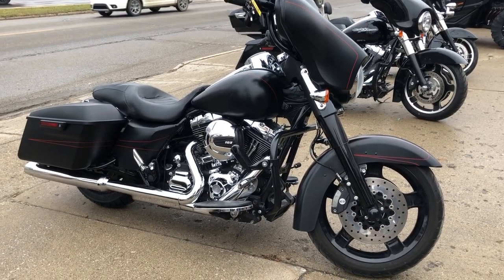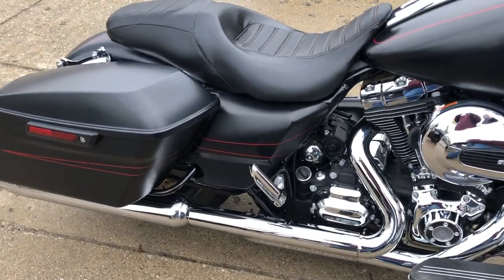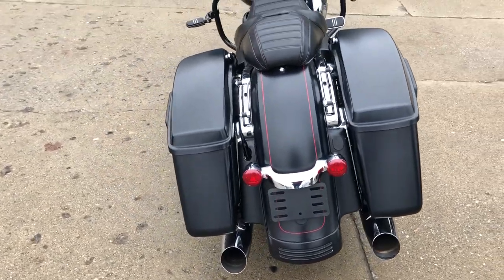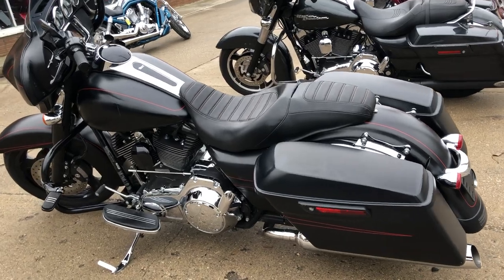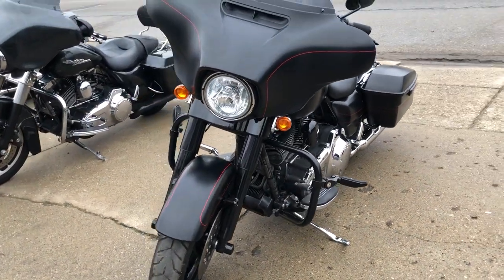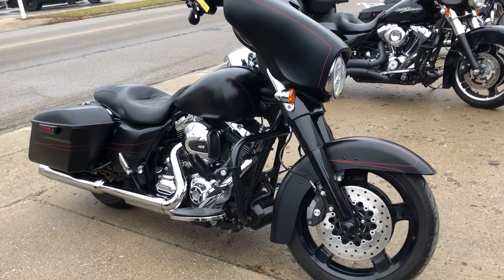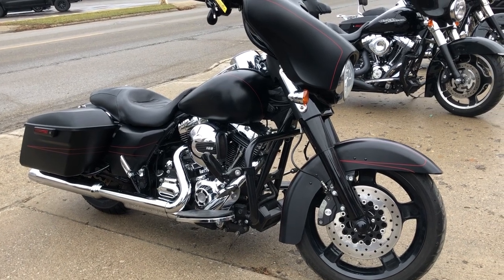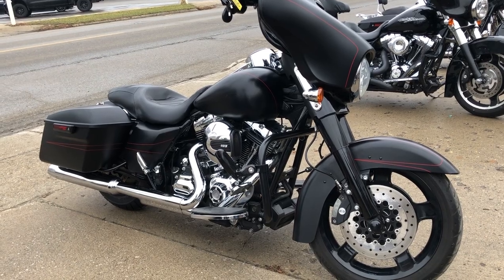2015 HARLEY STREET GLIDE SPECIAL FOR SALE IN MI WITH BLACK DENIM PAINT U6868